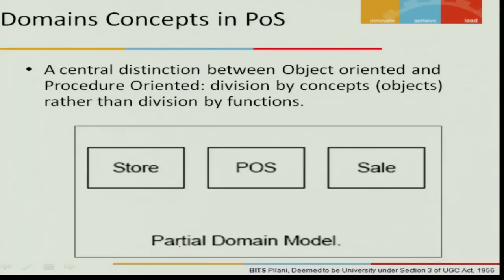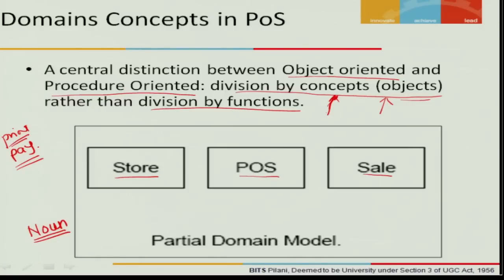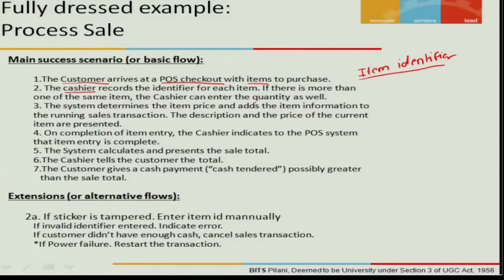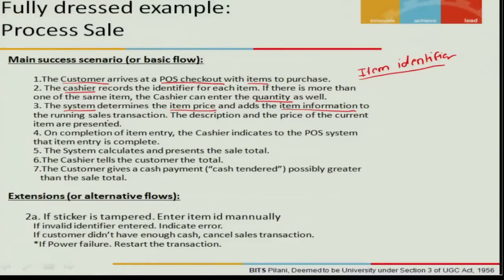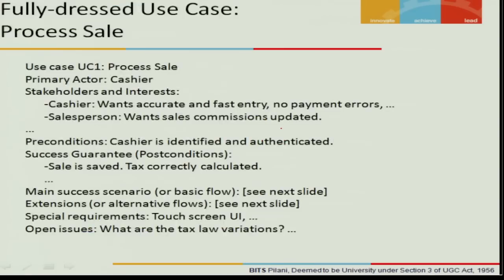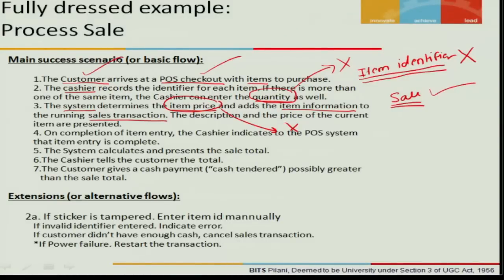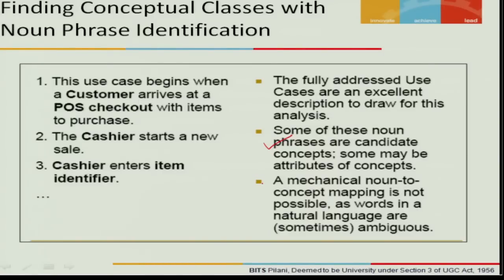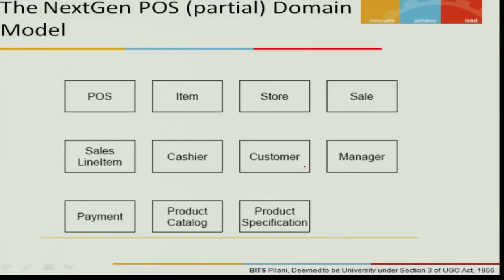OOAD RL 3 1 3